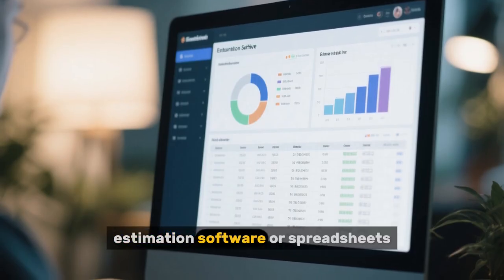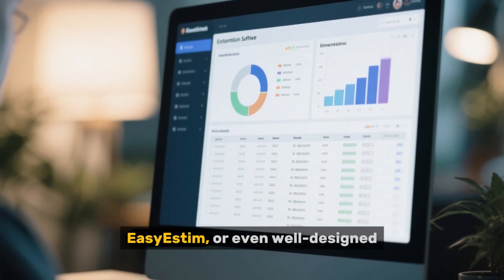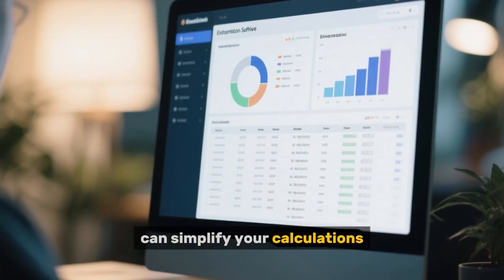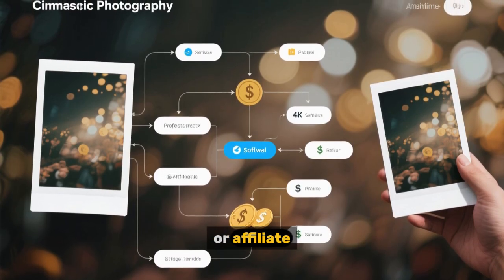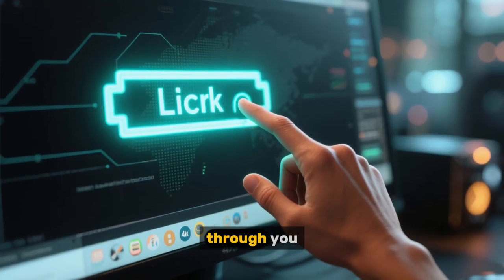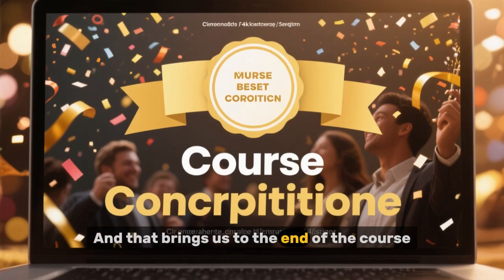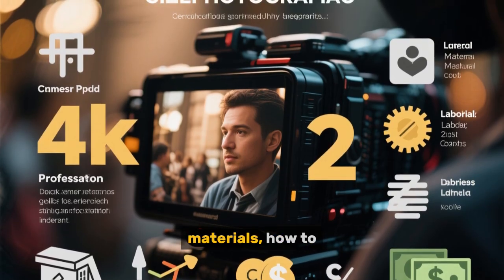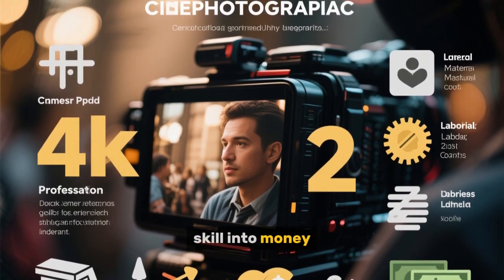Part 5 -Final Electrical Estimation Breakdown – | Project-Based Training + Templates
Welcome to the *Electrical Estimation Masterclass* by EcoVoltz Engineering.

In this lesson, you will learn:
✔ Accurate electrical material estimation
✔ Load calculations
✔ Pricing formulas for domestic & commercial projects
✔ Real project examples
✔ Tools and templates (Download below)

🔥 About Me:
I am Abdul Hakeem Tahiru (HakeemUnLimited), a certified Ghana Energy Commission Wiring Professional and co-founder of EcoVoltz Engineering.

• Recommended Electrical Tool Kit → [link]
• Project Pricing Templates → [link]

→ (paste your playlist link)